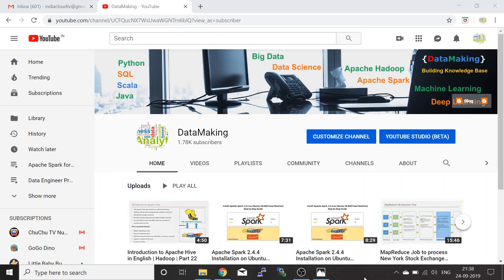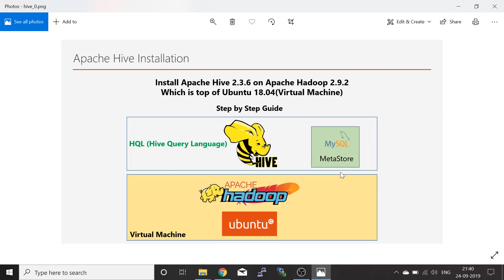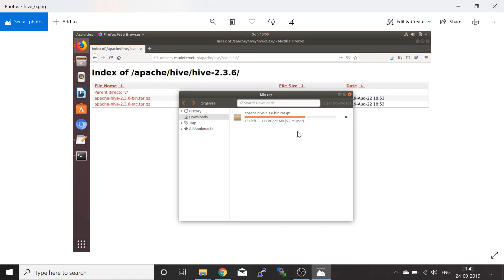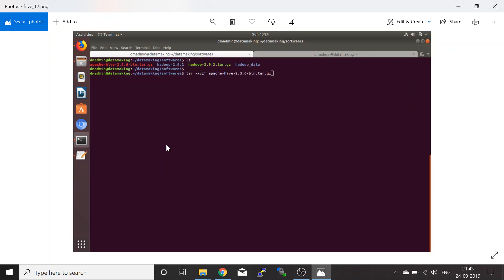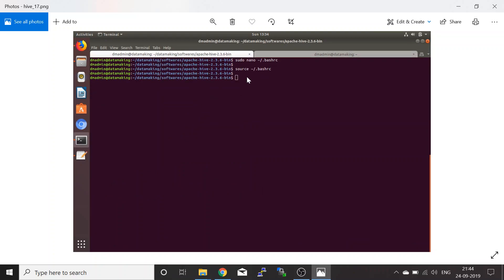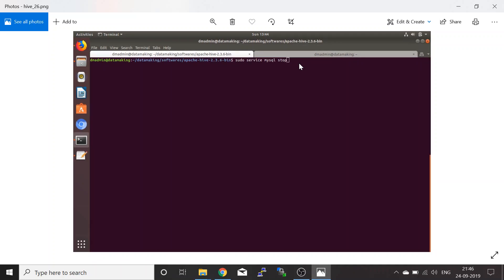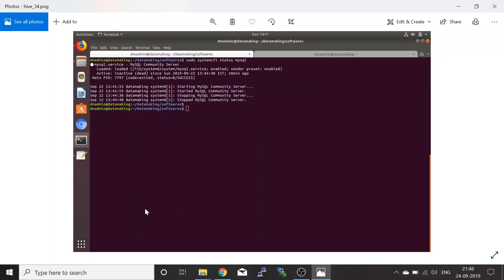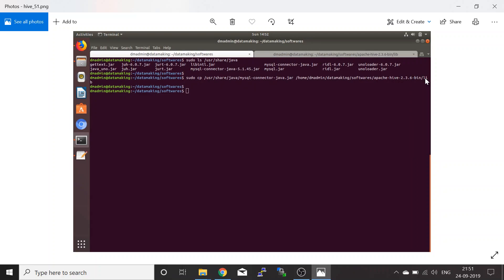Apache Hive Installation on Ubuntu 18.04 VM in English | Hadoop | Part 24.1 | DM | DataMaking